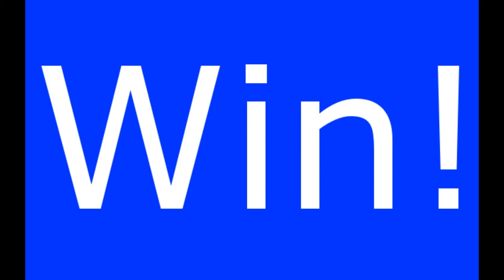RE: Cody Parkey kicks a 35 yard field goal in overtime to give Auburn the win over La Monroe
(my response) Cody Parkey hit a 35-yard field goal in overtime on Saturday to lift Auburn to a 31-28 win over a Louisiana-Monroe team trying to pull off another Southeastern Conference upset.

The Tigers (1-2) stopped Kolton Browning and the Warhawks to start overtime, and Justin Manton's 37-yard field goal fell short. Then Tre Mason rushed for 10 yards, and Kiehl Frazier downed the ball on the next play to set up Parkey's winning kick.

The Warhawks (1-1) rallied from 28-7 down to shock Arkansas in overtime a week ago, a rare victory against the SEC. This one wouldn't have been that much of a shocker against struggling Auburn, which led 28-14 midway through the fourth quarter.

Onterio McCalebb rushed for 128 yards and a touchdown for the Tigers. Kiehl Frazier threw one touchdown pass and caught another, both 33 yards.

Browning went 28 of 46 passing for 237 yards and three touchdowns.

This is my response to video of the overtime field goal kick that Cody Parker made to life Auburn to victory of Lousiana Monroe on Saturday 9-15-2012

Note: This is a response video. I very clearly indicated in the title that this is my response to the topic.  I am following all the rules in the YouTube community guidelines. Response videos are allowed on YouTube.  No copyright material was used in this video